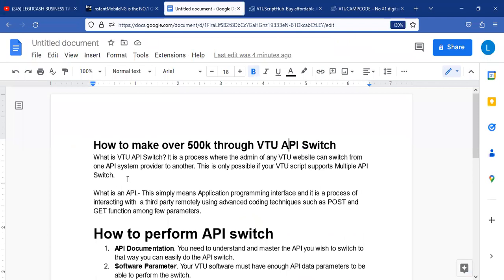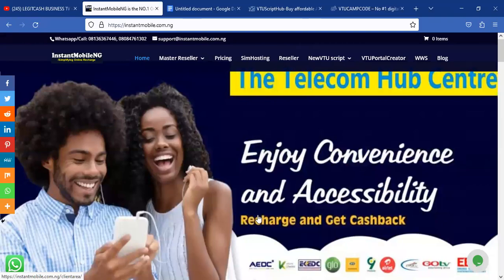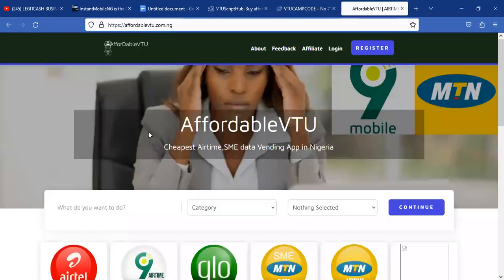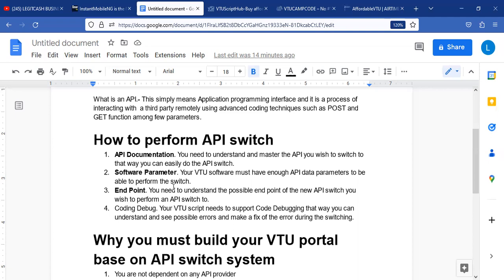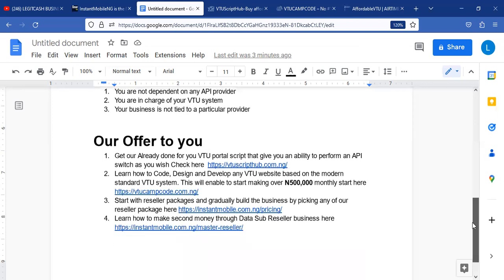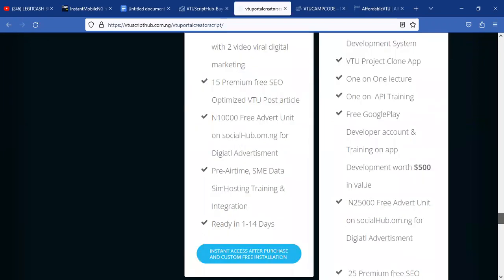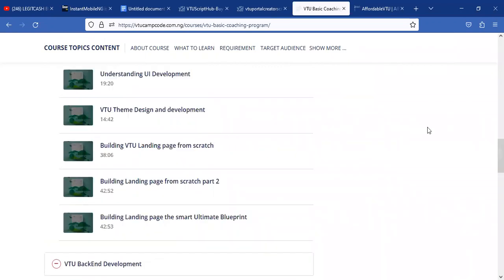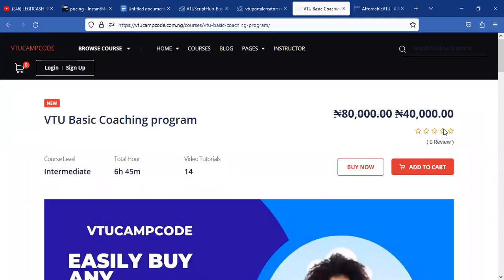How to make over 500k through VTU API Switch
You will learn on this masterclass on How to make over 500k through VTU API Switch.
Resources mentioned on this video
Our Offer to you
1.Get our Already done for you VTU portal script that give you an ability to perform an API switch as you wish Check
2.Learn how to Code, Design and Develop any VTU website based on the modern standard VTU system. This will enable to start making over N500,000 monthly start
3.Start with reseller packages and gradually build the business by picking any of our reseller package
4.Learn how to make second money through Data Sub Reseller business